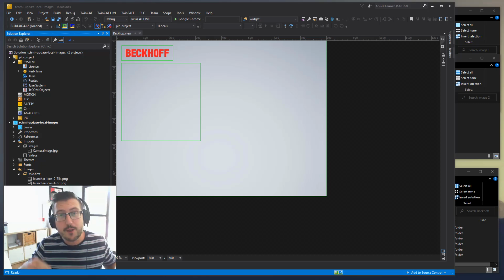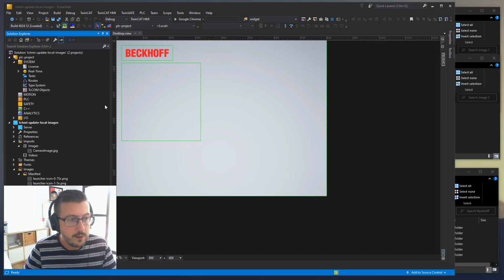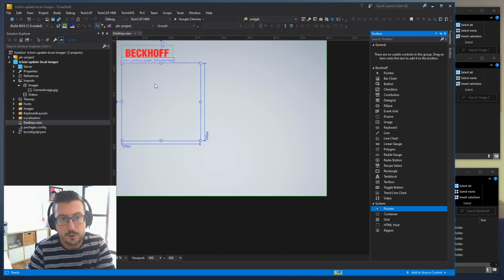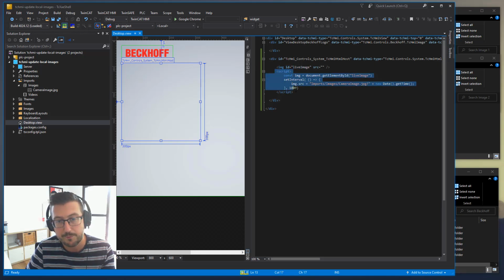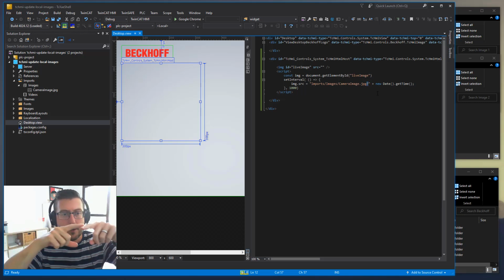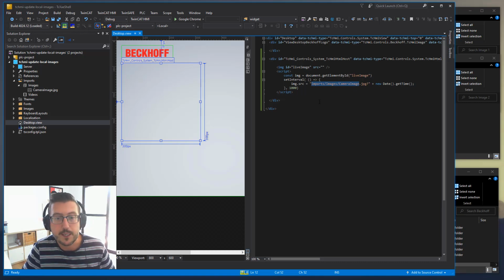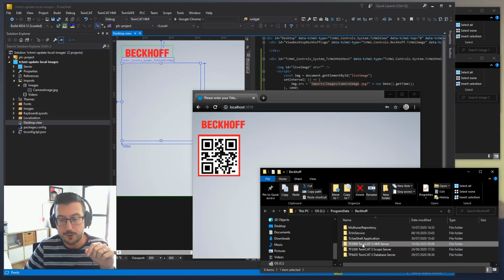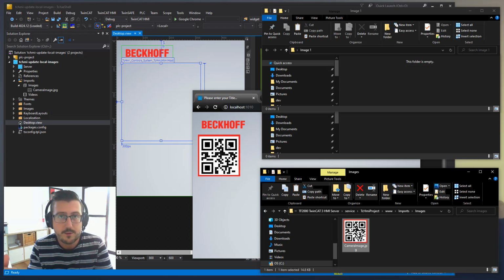Using image files from a camera - How to update the display to show new images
This is not a tutorial on TwinCAT Vision. This demo shows you how to update images which are constantly changing from something such as an external camera.